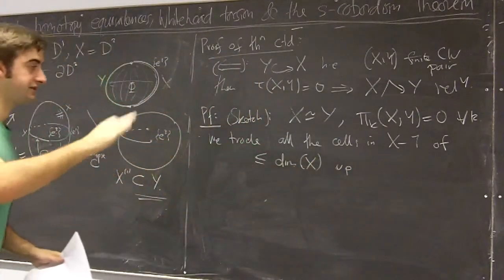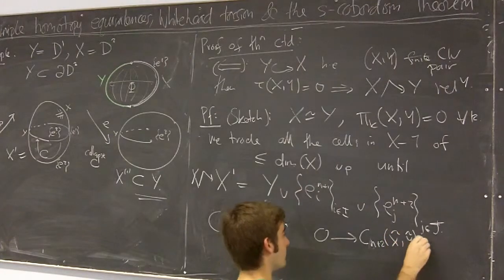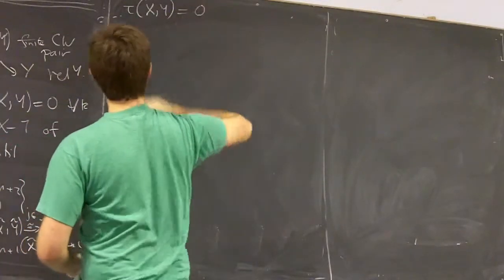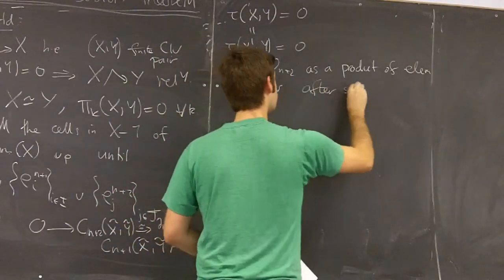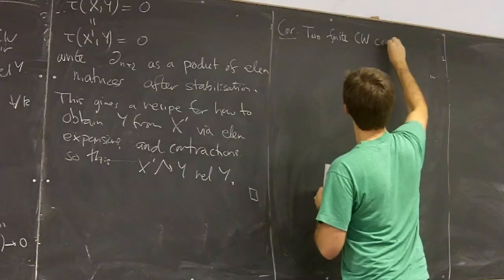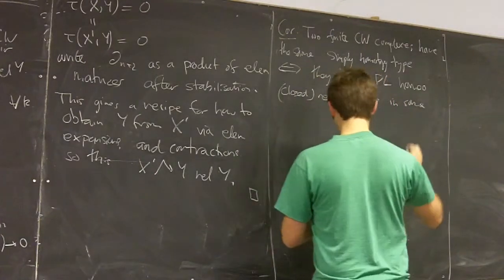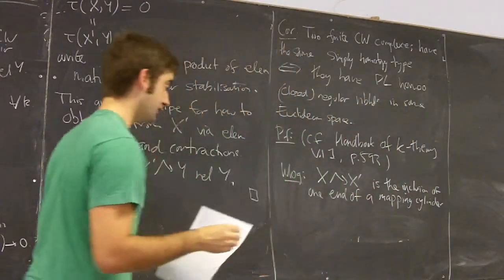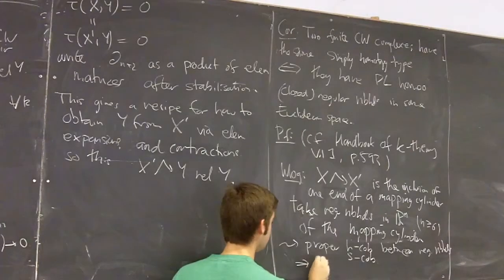Surgery Theory lecture 8 part 8